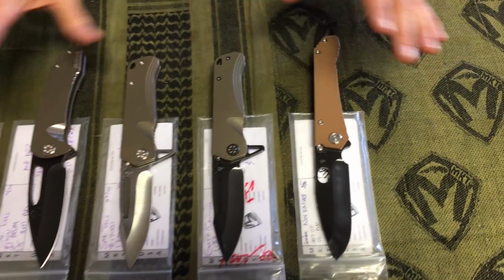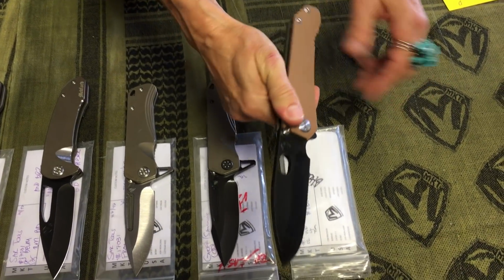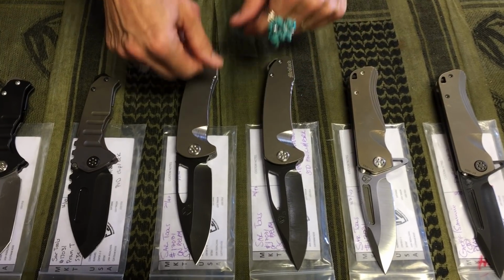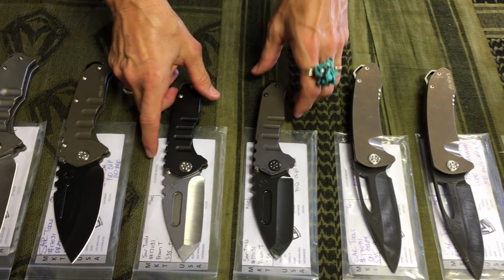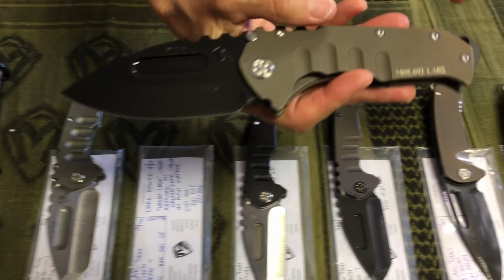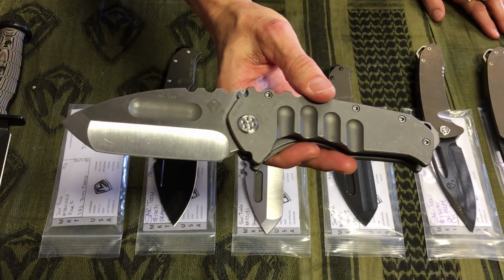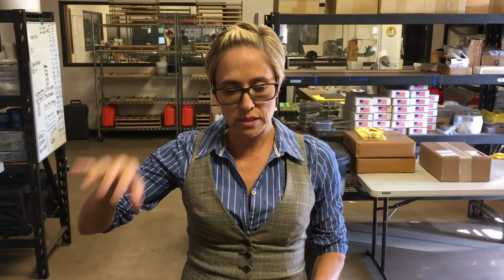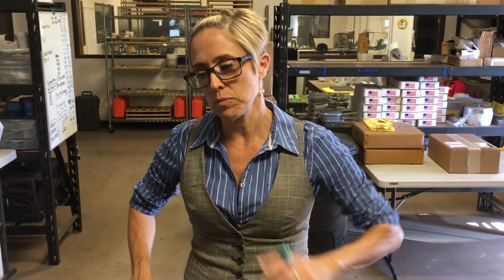Sartools.de in Schoenfeld, Germany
187 DP (G-10), Proxima, On Belay, Genesis "T,'" Praetorian "T" w/Molon Labe on handle, "Terminator" Praetorian Ti, USMC Fighter...
Less is More w/These Pure Configs.